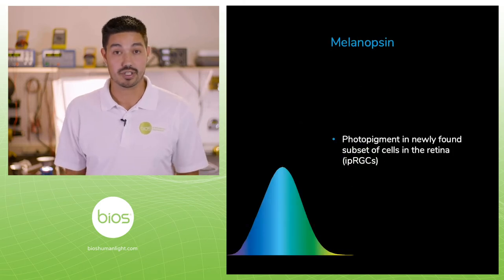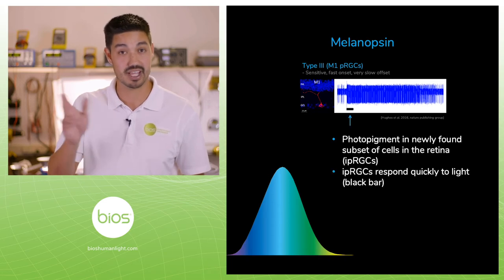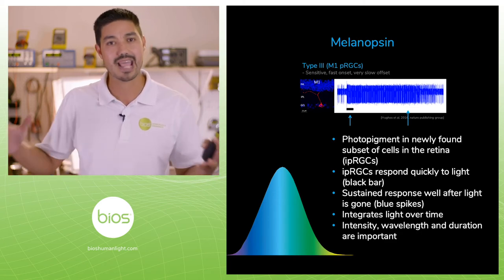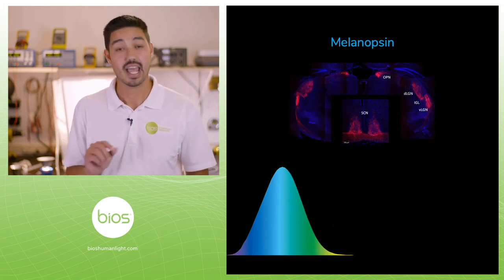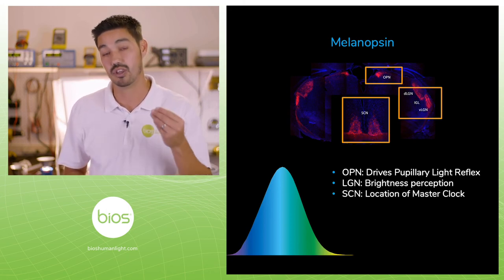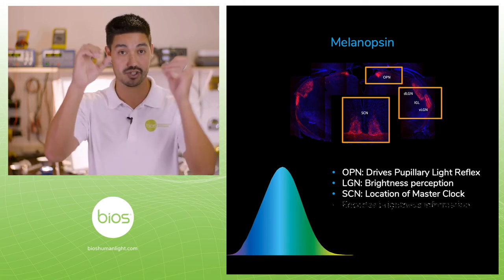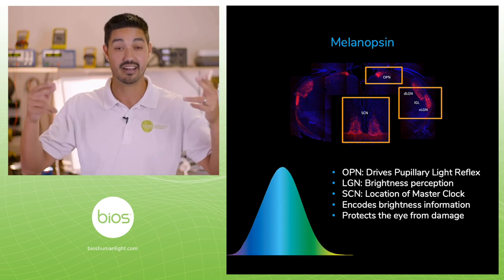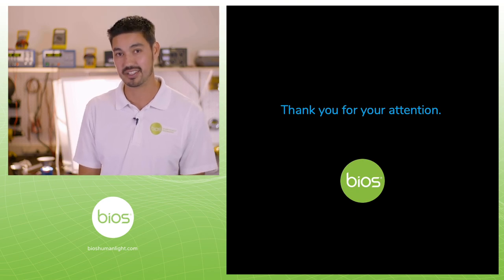BIOS Human: What is Melanopsin?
BIOS Talk with Robert Soler

In this two-and-a-half minute video, scientist Robert Soler explains how the photopigment, Melanopsin, functions to help our eyes see by integrating light over time.